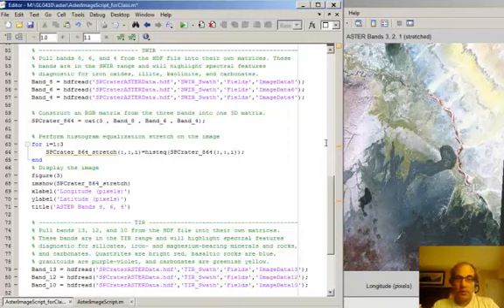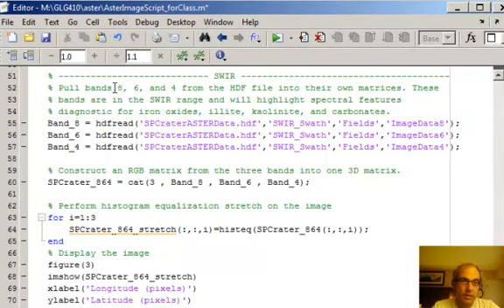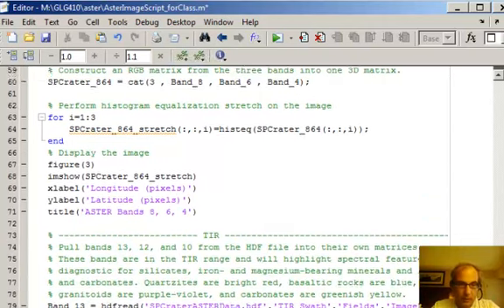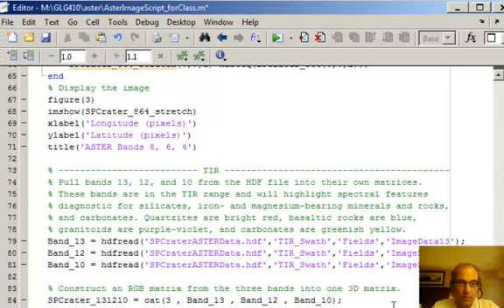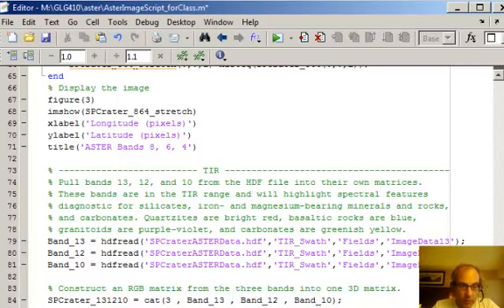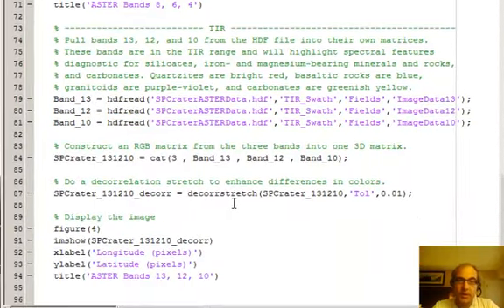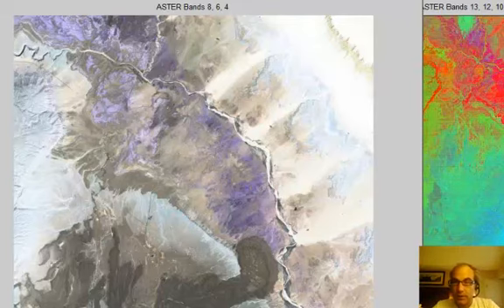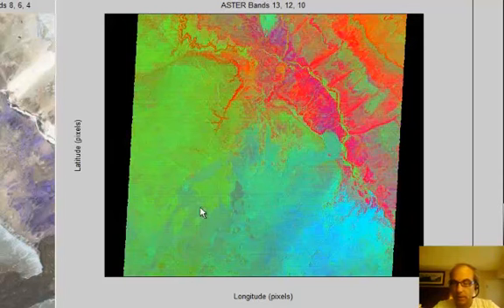201101018_GLG410_Matlab_SWIR_and_TIR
Arizona State University (http:--arrowsmith410-598.asu.edu) class video: Matlab ASTER image processing for SWIR and TIR